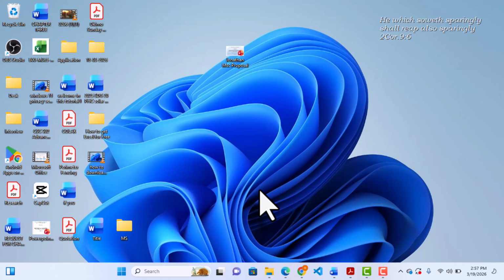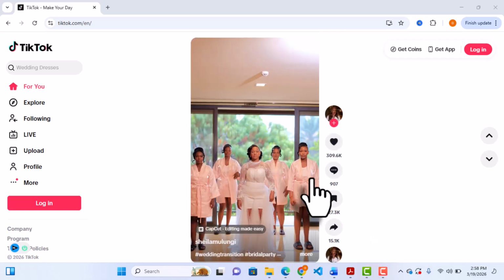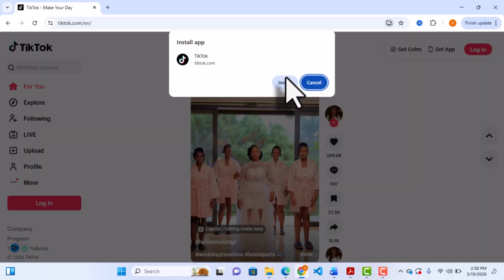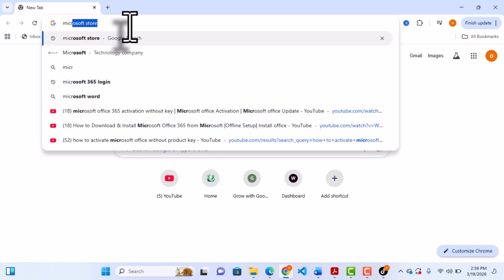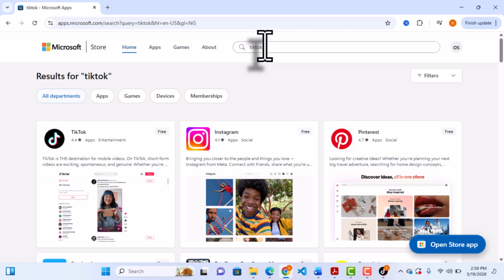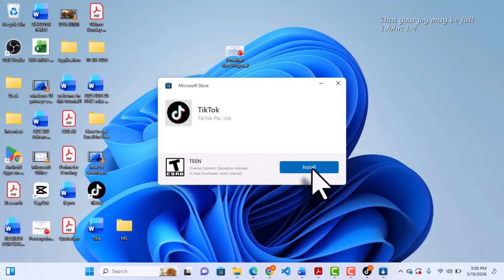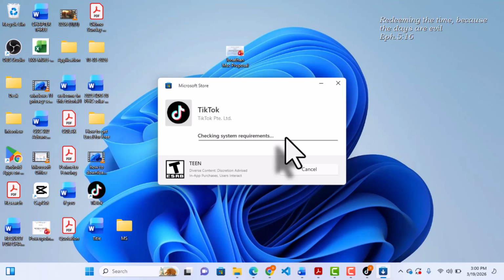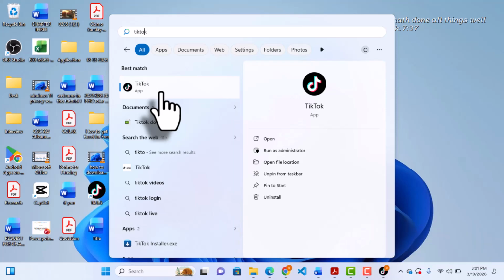how to download and install tiktok on pc | How To Download Tiktok On Laptop